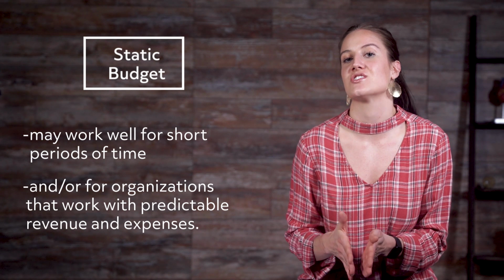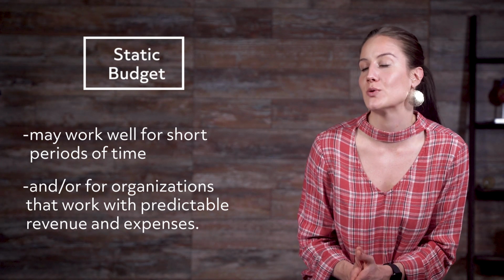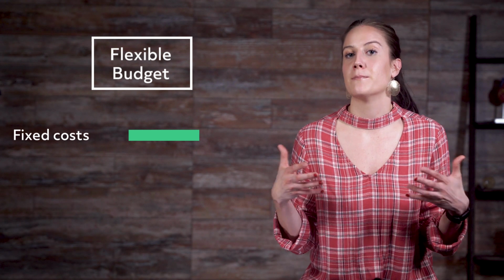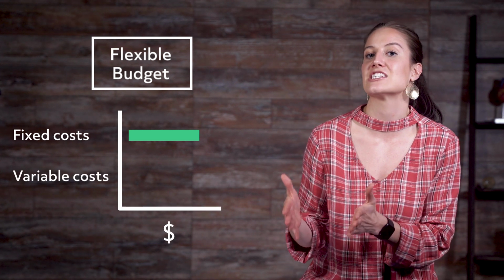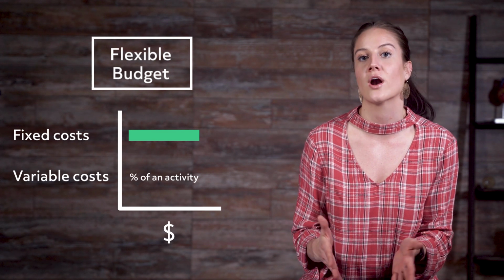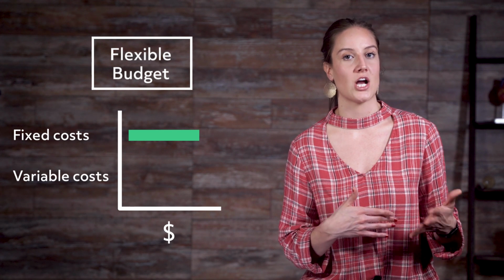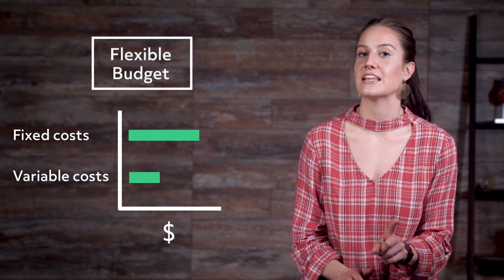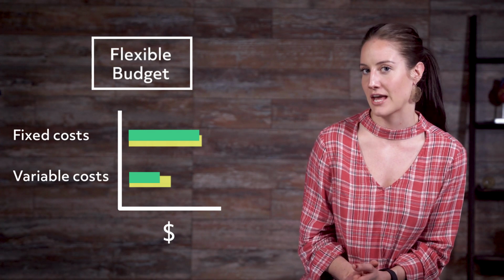Static and Flexible Budgets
Sometimes, things are actually intuitive. That just so happens to be the case here: static and flexible budgets are pretty closely related to what they’re called! In this video we’ll discuss different advantages and disadvantages of both styles. Which budget style you choose for your company or client will largely depend on the nature of that business.